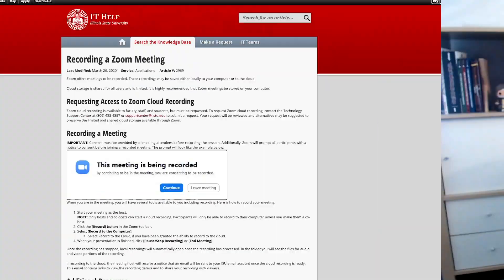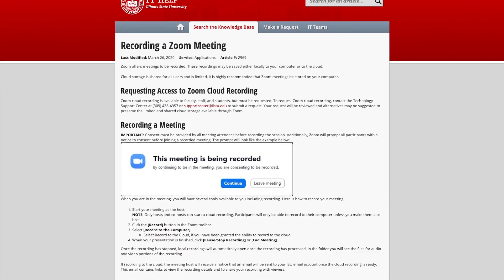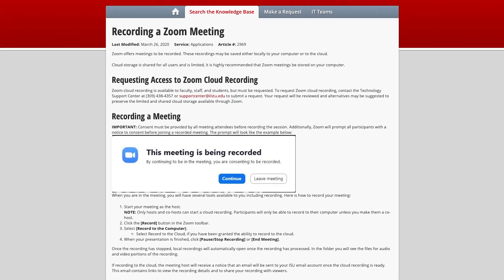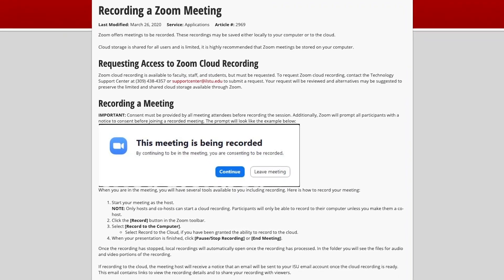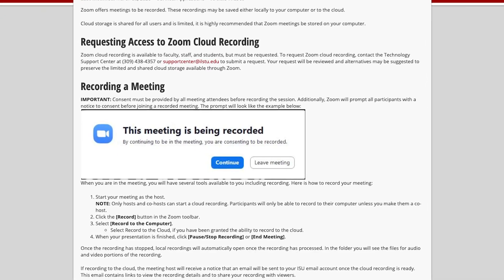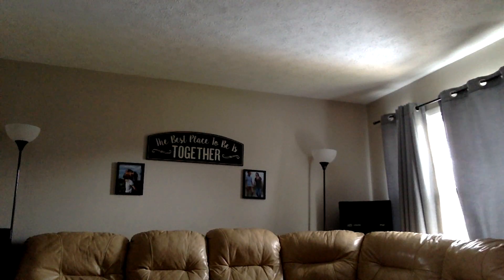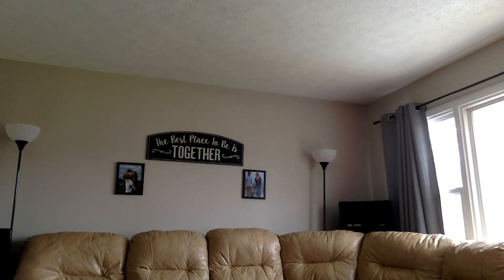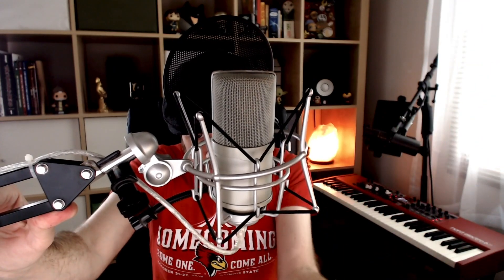Webcam Filming Tips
Here are some tips to make the most out of your webcam if you have to film or take meetings remotely.

For more information on recording your Zoom meeting, follow this